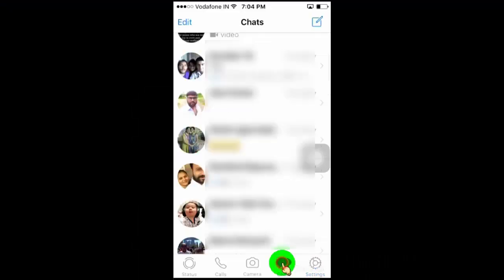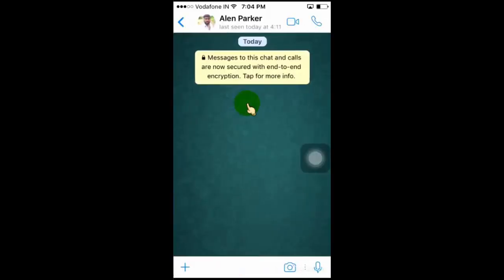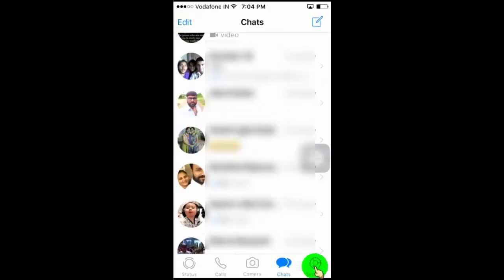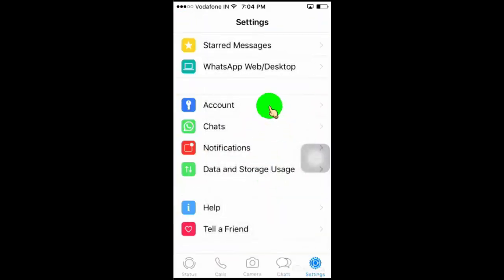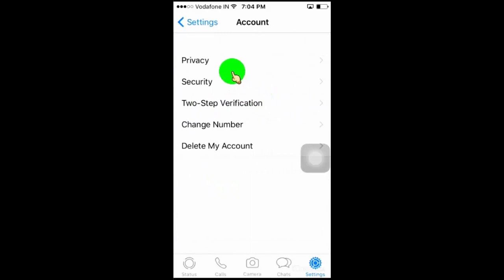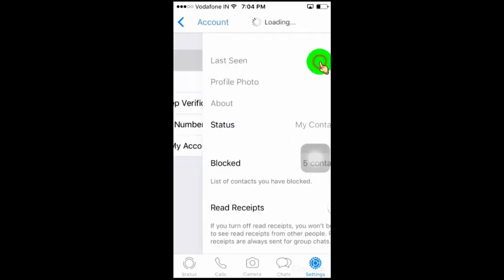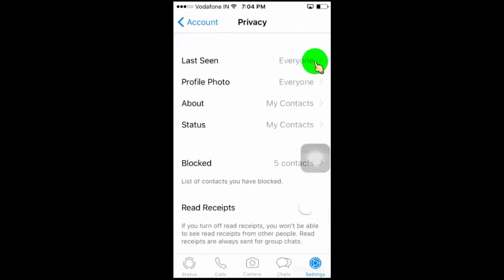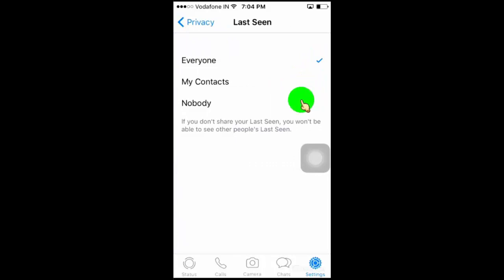How To Disable Last Seen on WhatsApp iPhone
Hide Disable Your Last Seen From Your WhatsApp Contacts on iPhone Don't Share Or Private Your Last Seen.

All you have to do is  Open you WhatsApp.
GO to settings and then tab on account.
and then click on privacy,
and you can make changes for last seen.